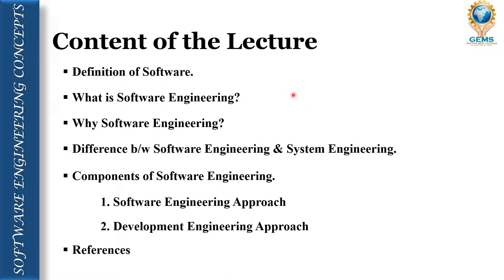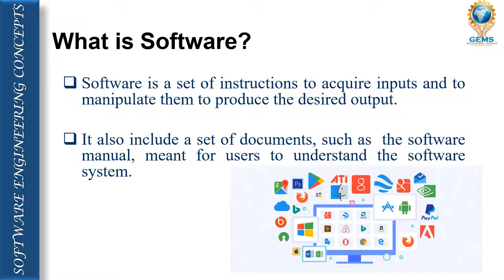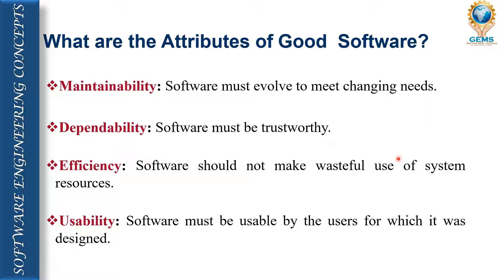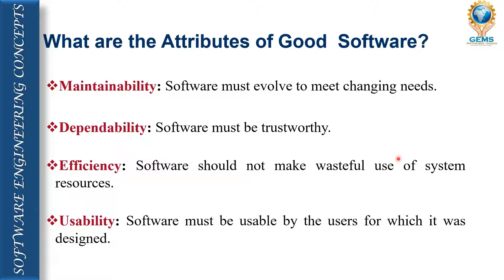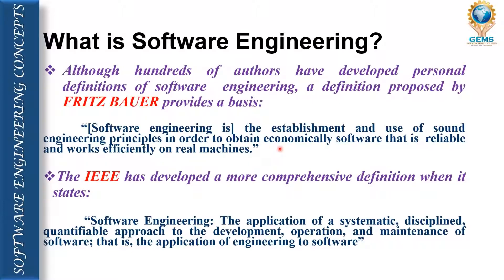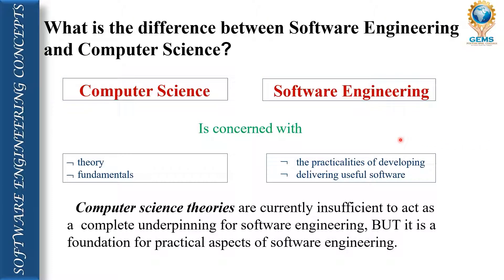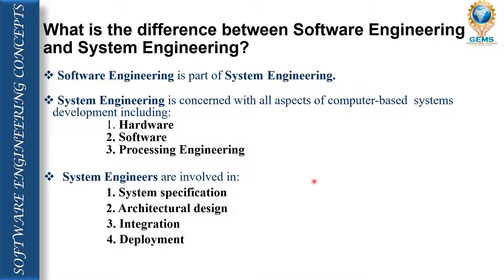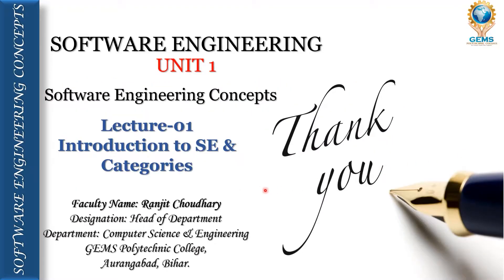SE Lecture 01 Introduction to SE & Categories